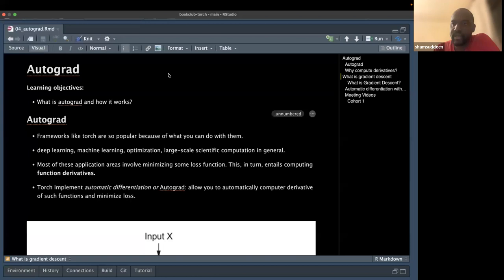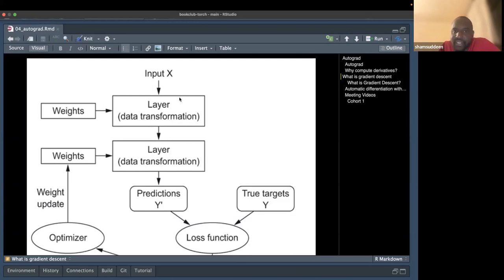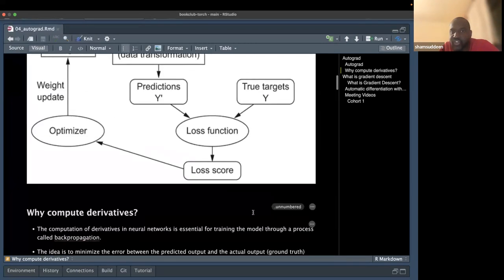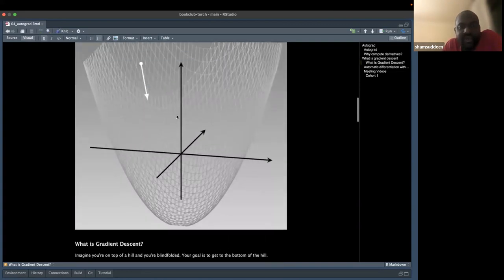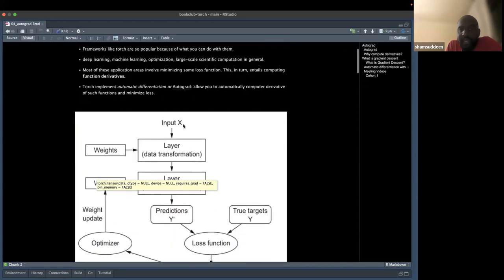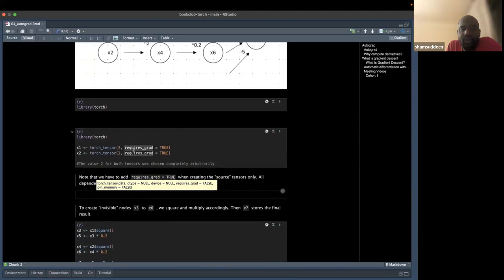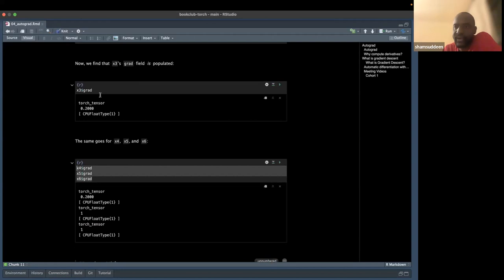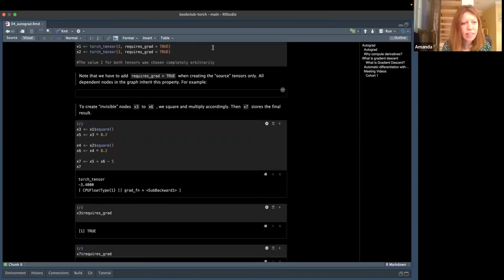Deep Learning & Scientific Computing with R torch: Autograd (torch01 4)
Shamsuddeen Muhammad leads a discussion of Chapter 4 ("Autograd") from Deep Learning and Scientific Computing with R torch by Sigrid Keydana on 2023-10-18, to the R4DS torch Book Club. Cohort 01